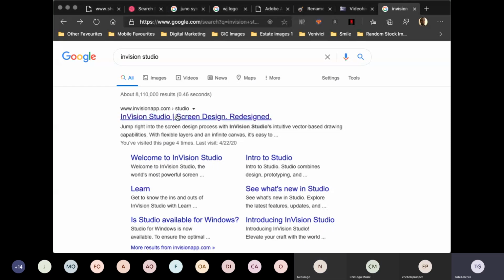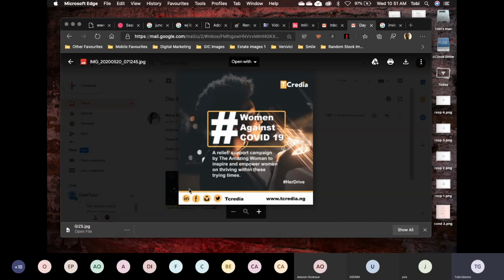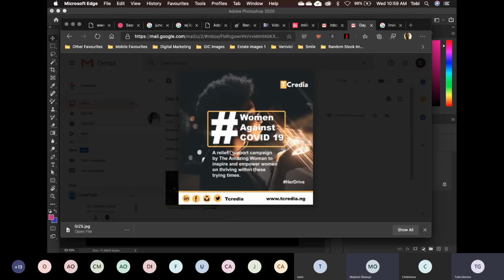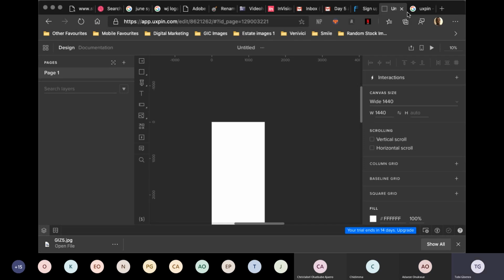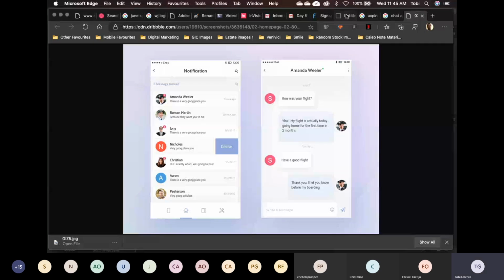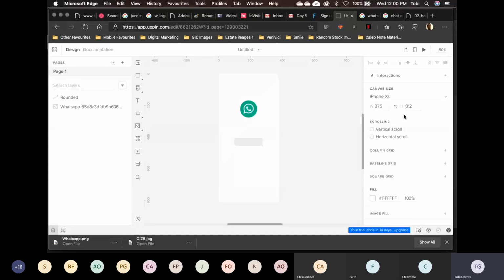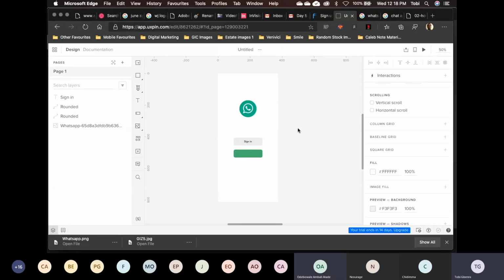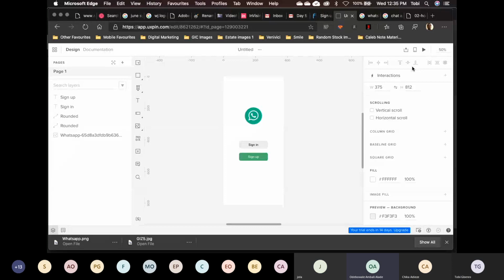Graphics Design Training Day 6 (Adobe XD)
Graphics Design training organized by GIZ and implemented by NerdzFactory(CodeTutor) on Adobe Photoshop, Canva and Adobe XD.